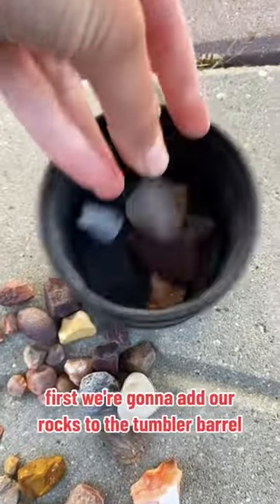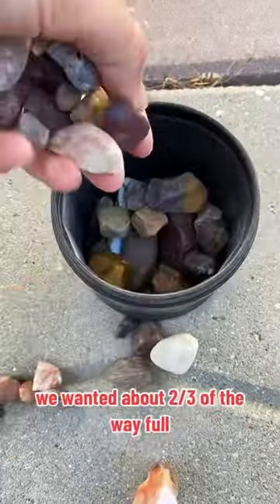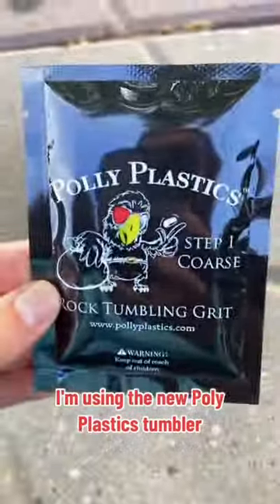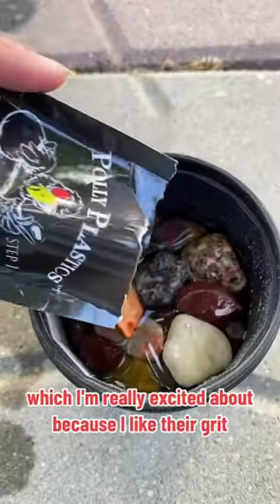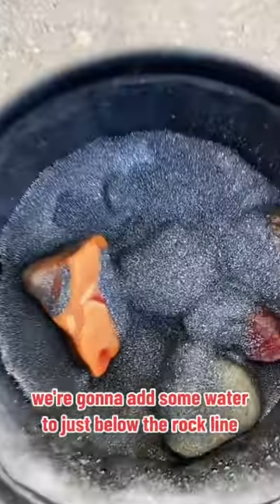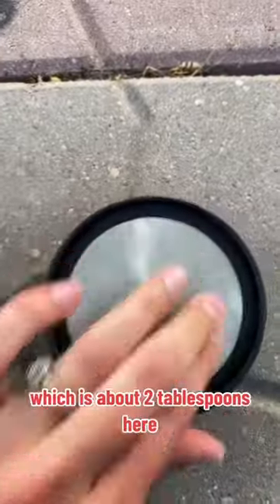Rock Tumbling for Beginners Stage One!